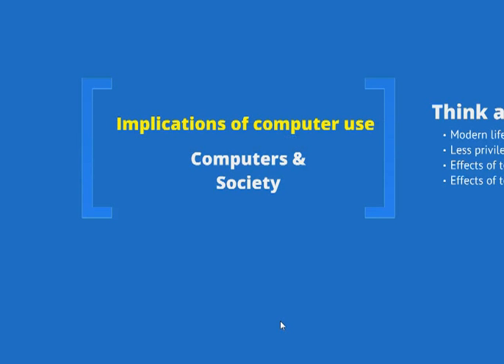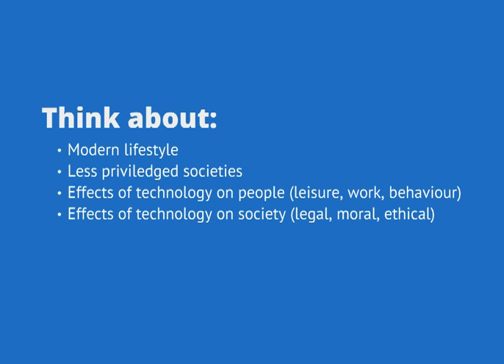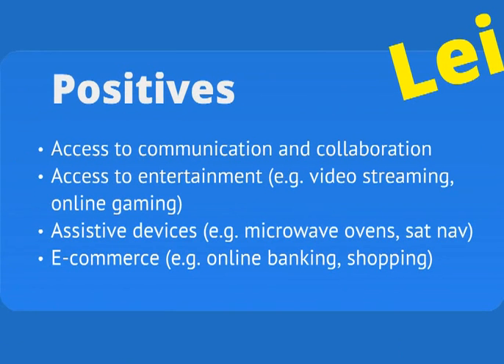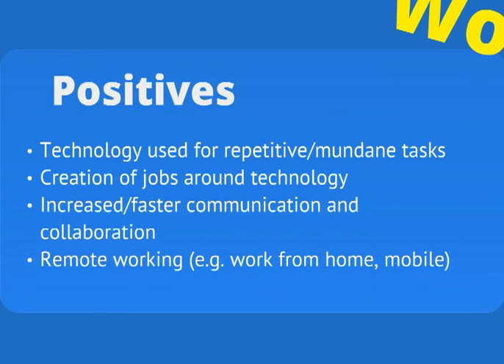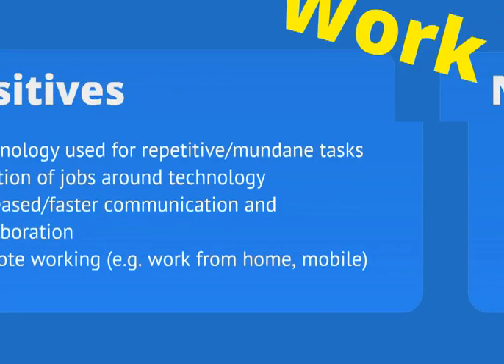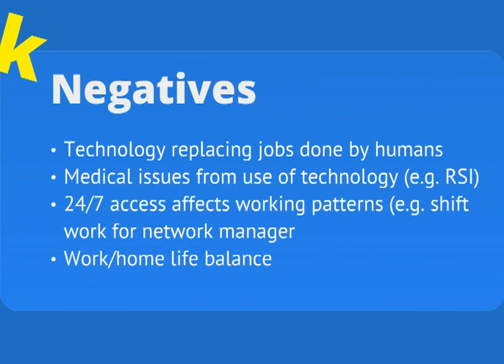Implications of computer use - Computers & Society